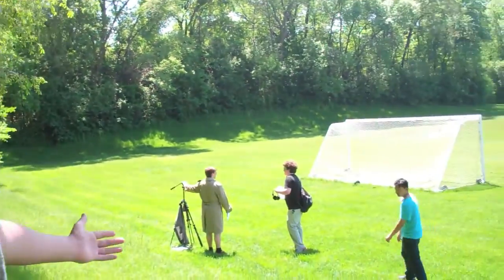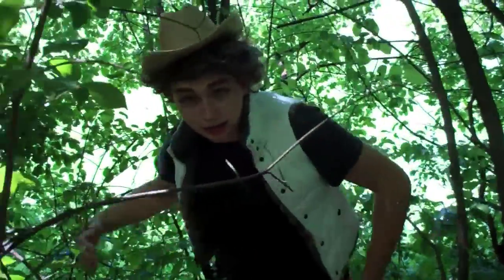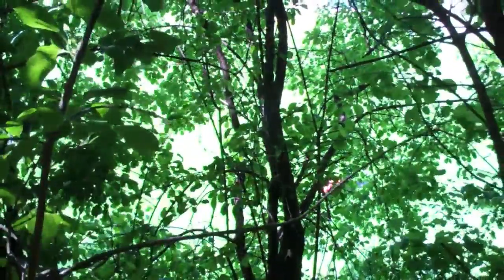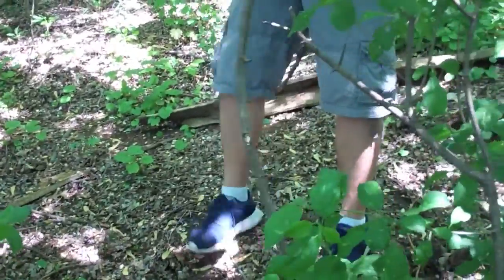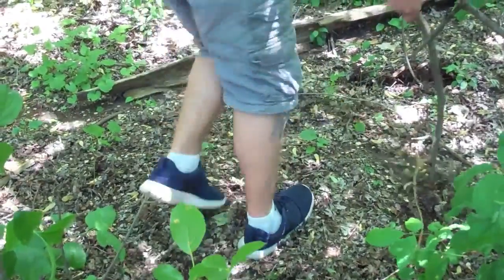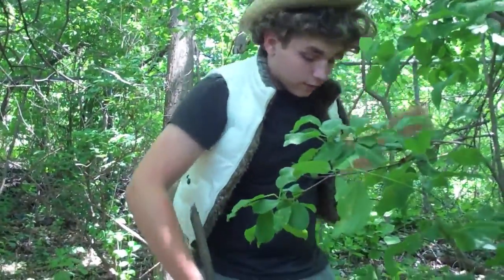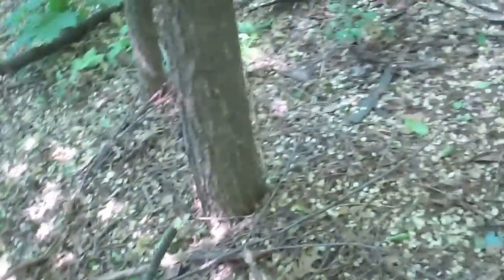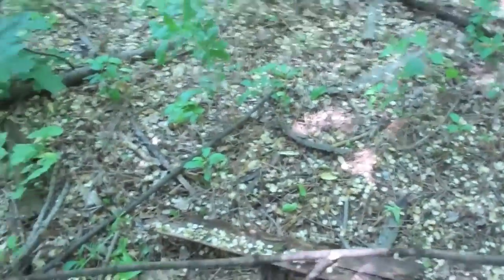Final Movie Jackson H